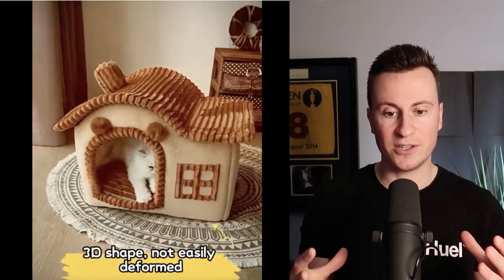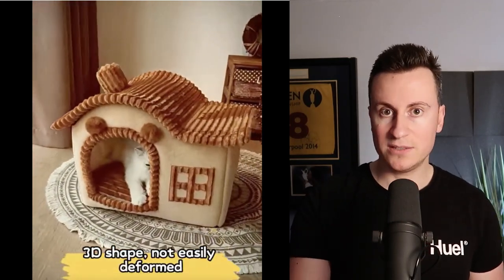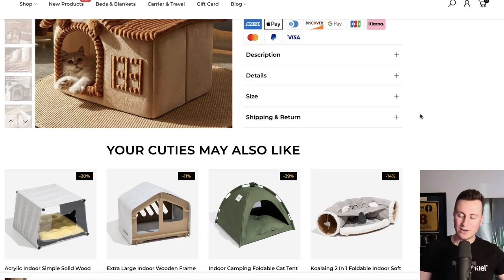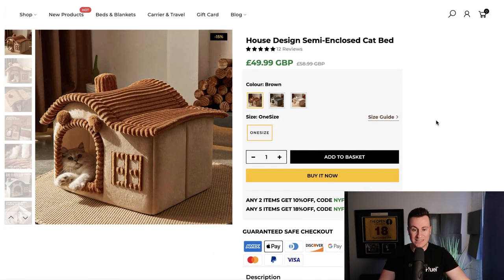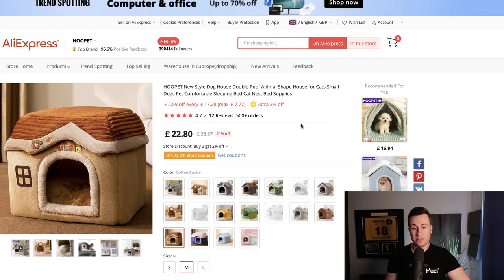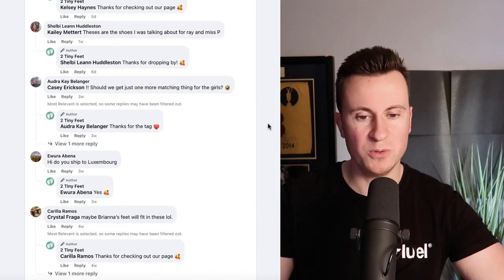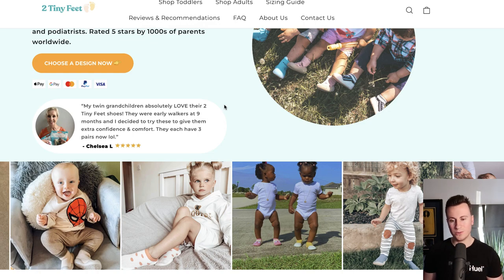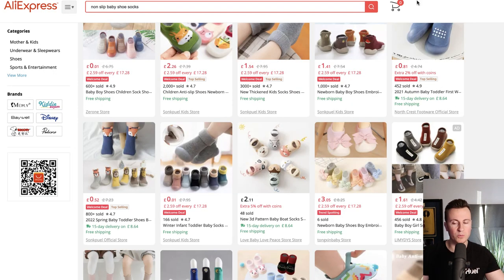Wk21: $100,000 Proven Shopify Products (Copy This)